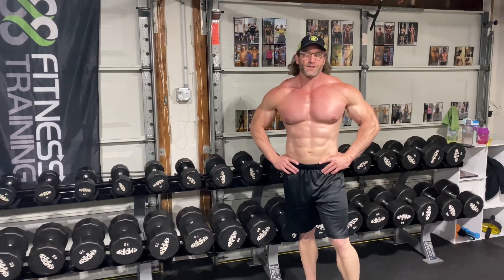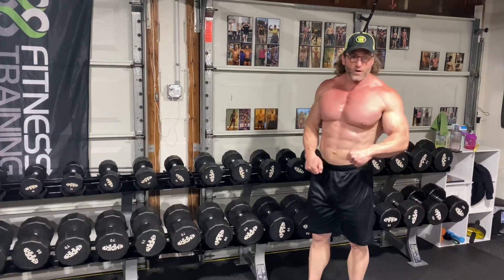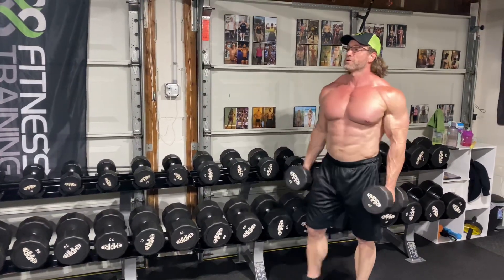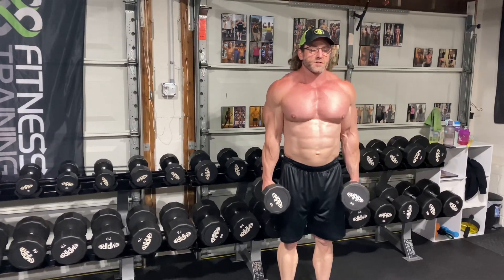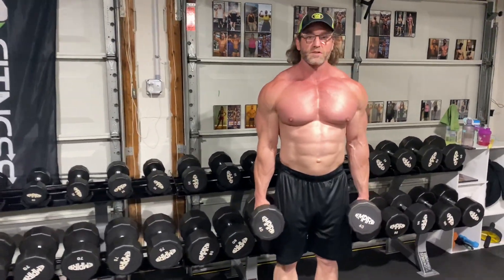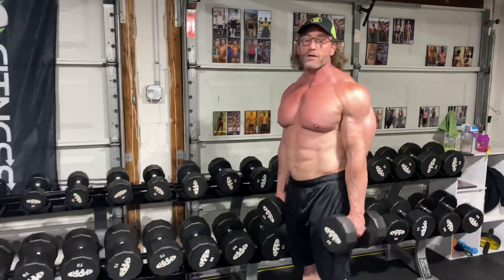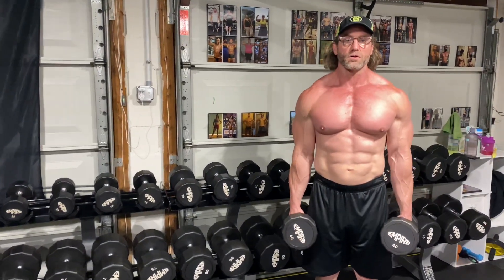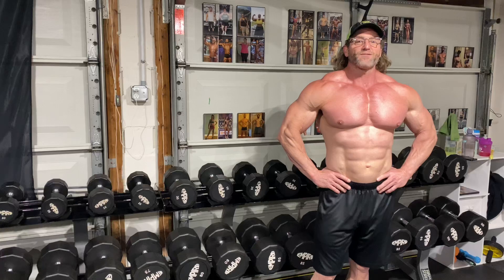Build your Traps up like Bill Goldberg!!!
Big traps I believe is one of the most impressive muscles you can develop. Everyone remembers the wrestler Bill Goldberg he had a fantastic physique topped off with some on the most impressive traps you will ever see. In this video I’m demonstrating one of the best exercises for developing big nasty traps that is the shrug! Shrugs put direct tension and stress on the traps making them grow bigger and stronger. There are plenty of other exercises that work the traps but nothing works as good as shrugs. It’s a pretty simple movement you just lift your shoulders straight up and down under load barbell, Dumbell, or cables. Start shrugging regularly in your regular routine and watch the traps grow!! I hope you like this video and it helps keep your workout motivation high and keeps you on track with your fitness goals.